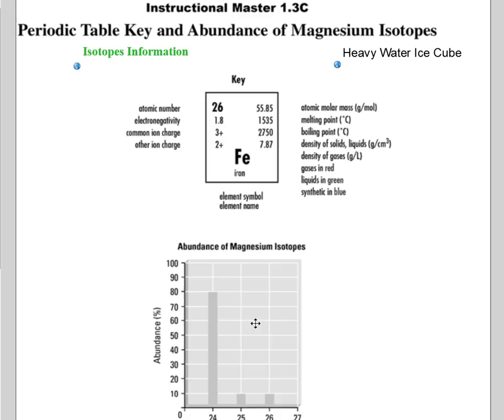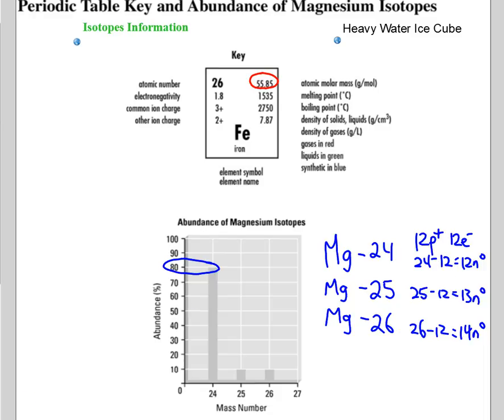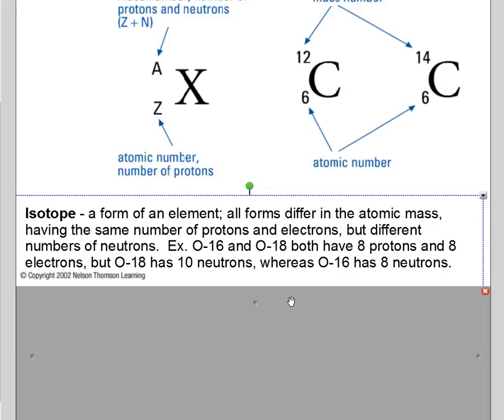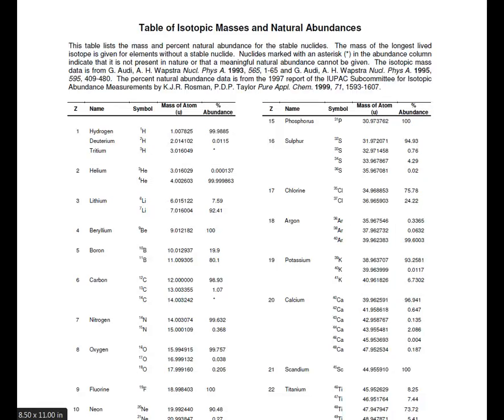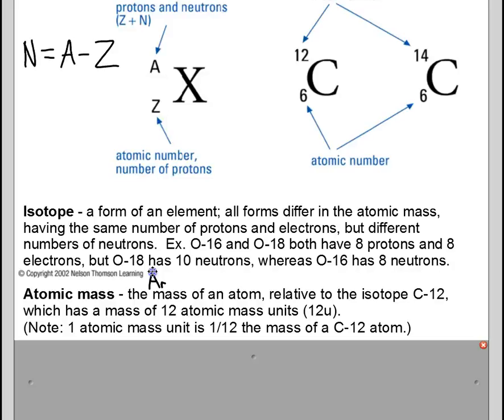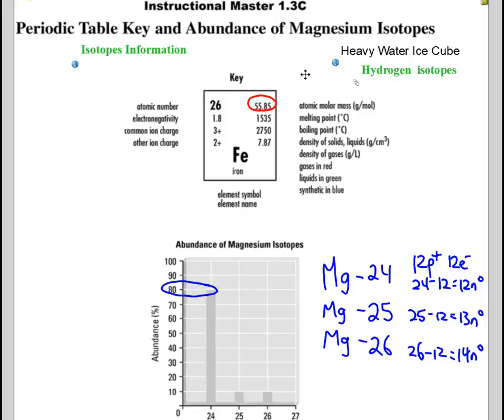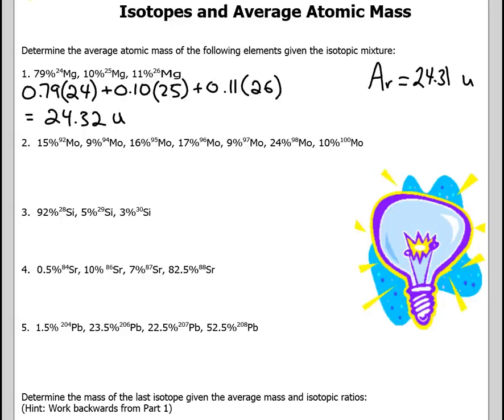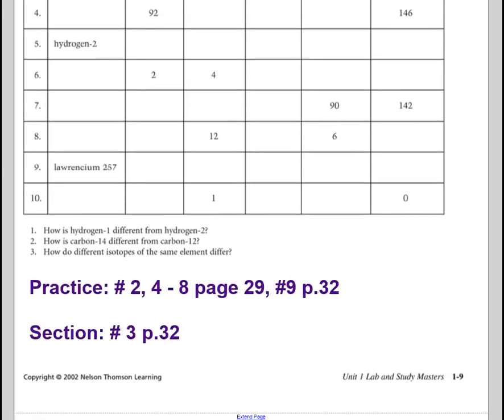1 3 Atomic Mass